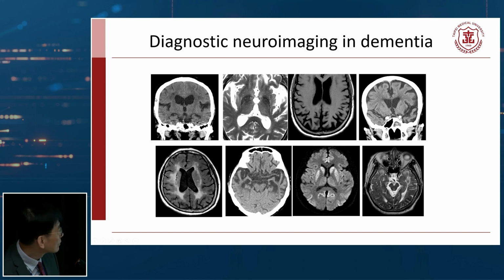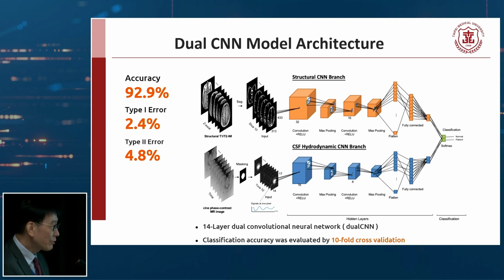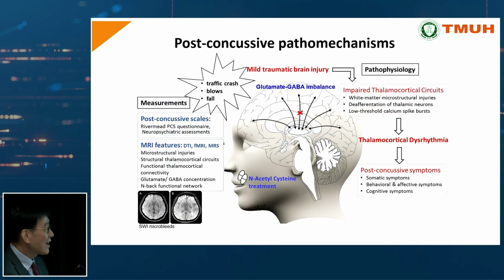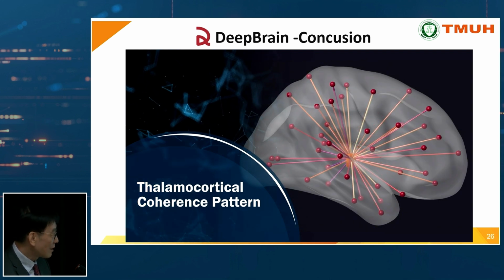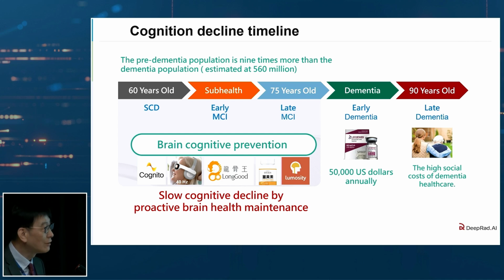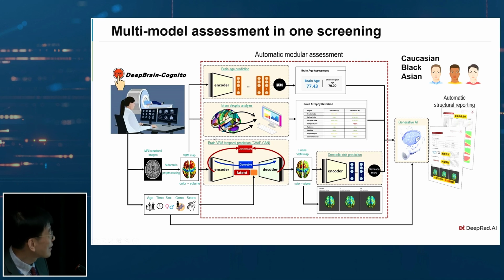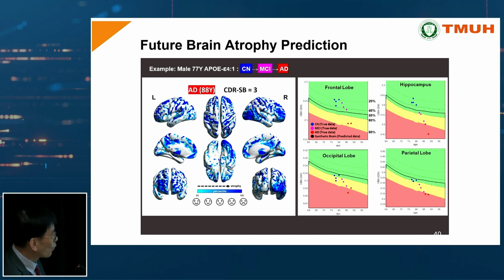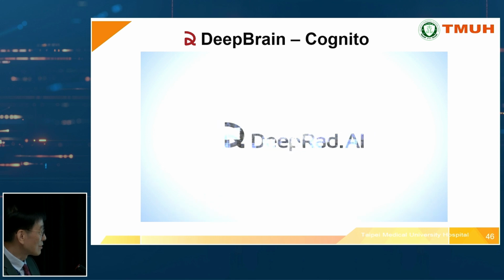Sandy, Cheng-Yu CHEN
The 3rd Hokkaido University Medical AI Symposium(17th August 2024)
Medical AI Research in Imaging
AI in Cognitive Neuroimaging: from Concept to Products
Distinguished Professor, Department of Radiology, College of Medicine,
Taipei Medical University